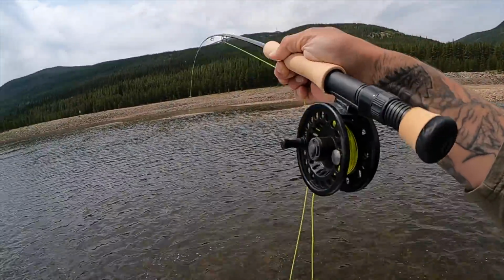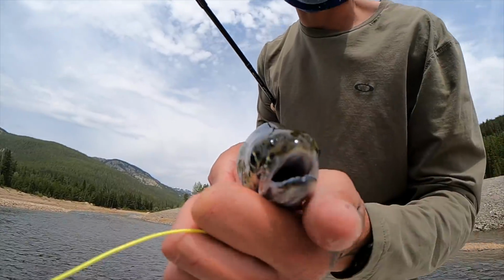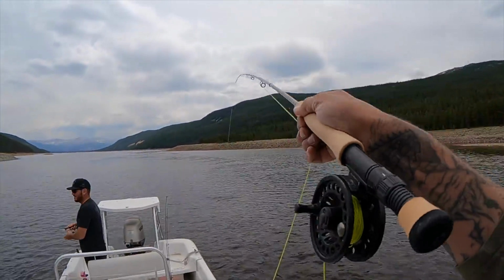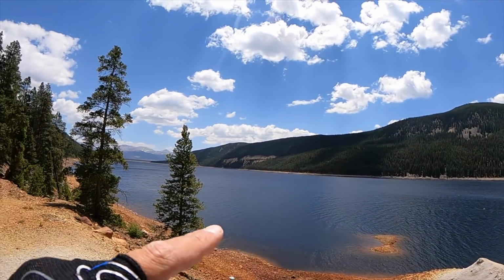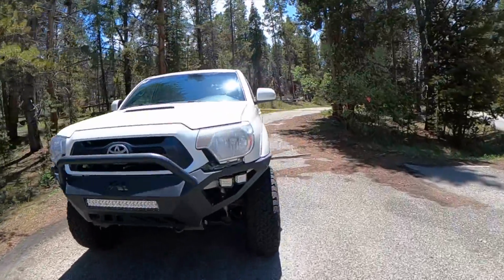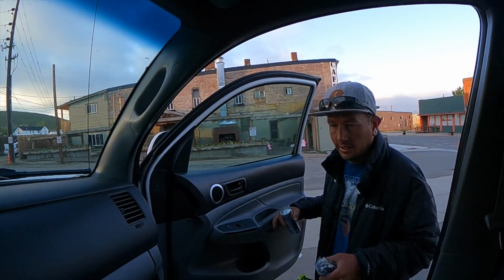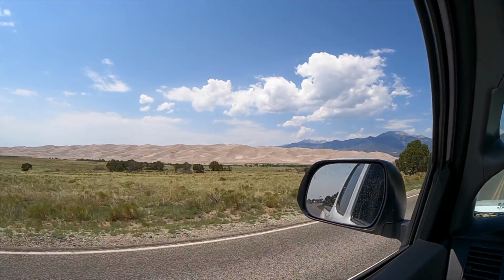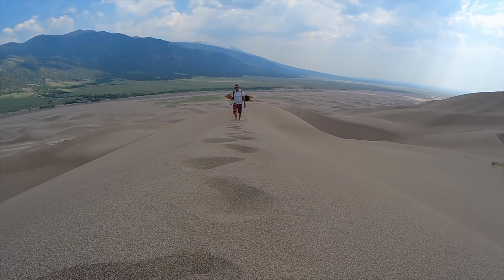Fishing - Biking - Hiking La Plata - Sand Boarding Great Sandunes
Welcome to Vlog # 21 where benny takes Chris Haney on a SST tour across Turqouise lake in Leadville Colorado! They catch in release over 24 rainbow trout and enjoy an epic day aboard the Manatee slayer. After that join Benny and Chris on the perimeter trail around the same lake! Last but not least make sure you put your sandals and board shorts on! We are going Sandboarding at the Great Sand Dunes!